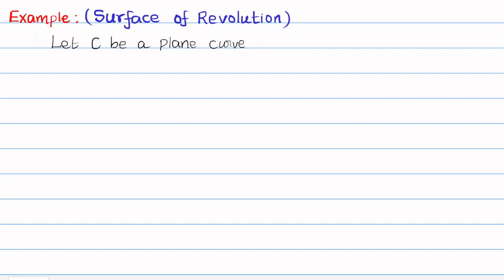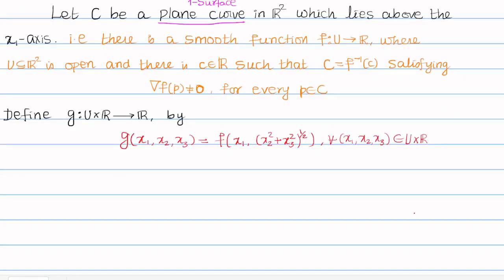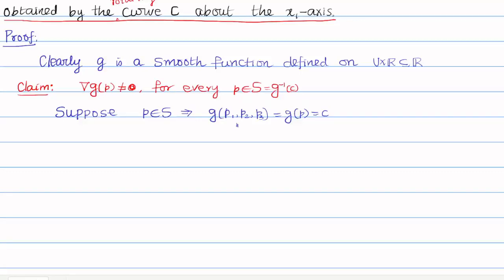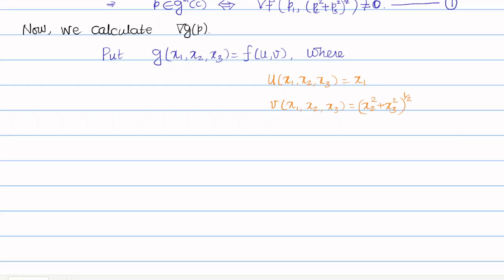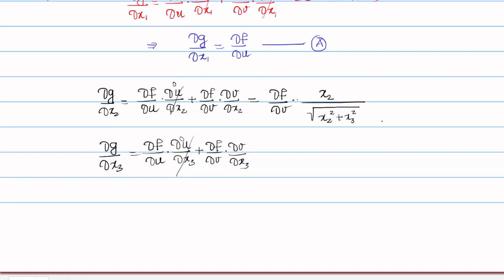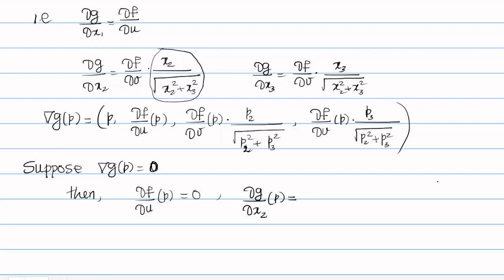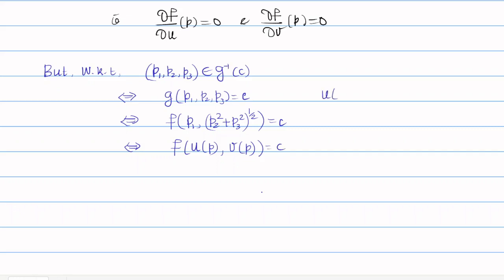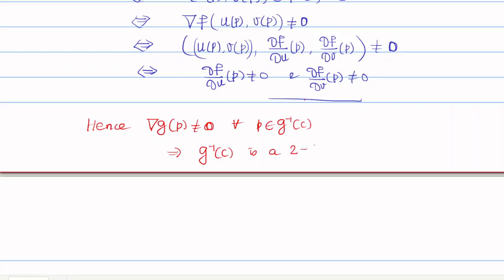Surface of Revolution obtained by rotating a plane Curve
In this video, we show that the surface of revolution of a plane curve is a 2-surface.